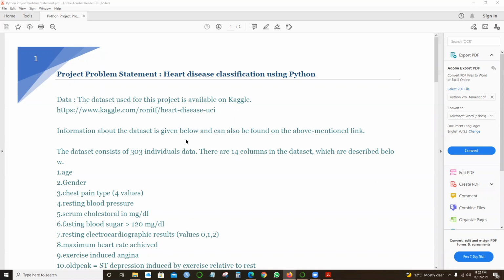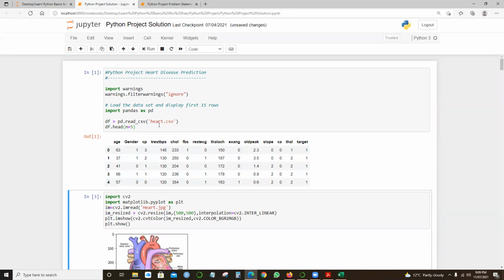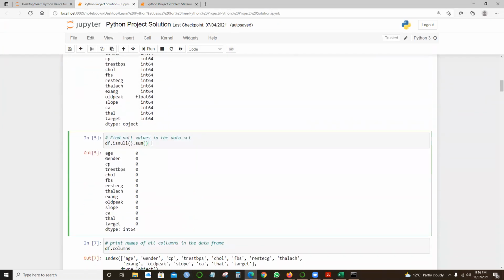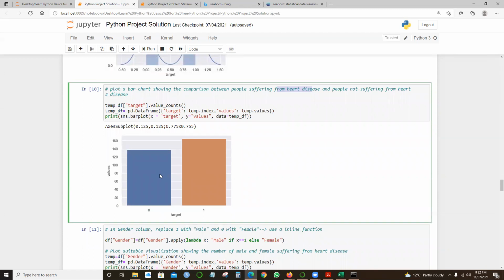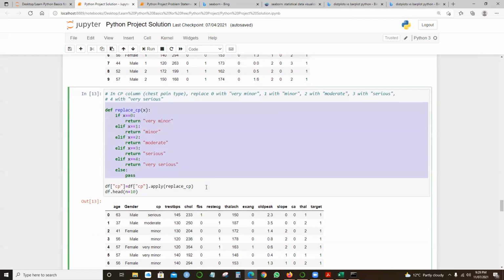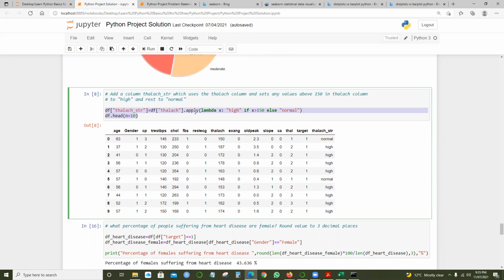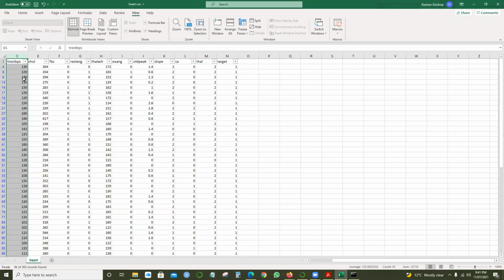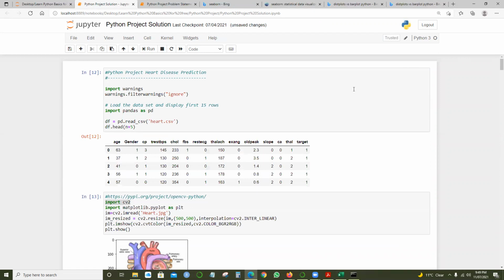12 Python Project Solution - Heart disease classification using Python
Also I would like to introduce you to our new course on udemy if interested. "Learn Python using Amazon SageMaker".Do try this URL

Python Project Solution - Heart disease classification using Python